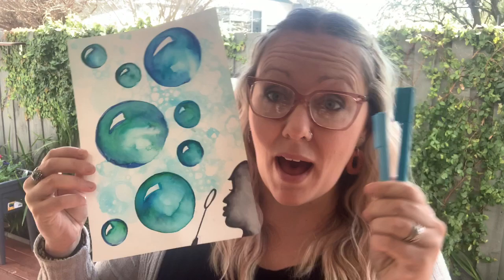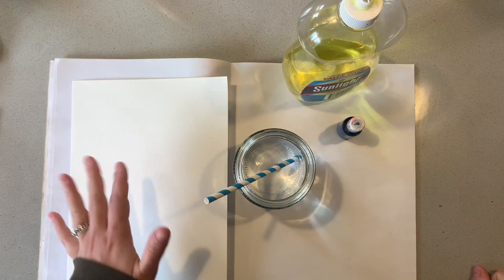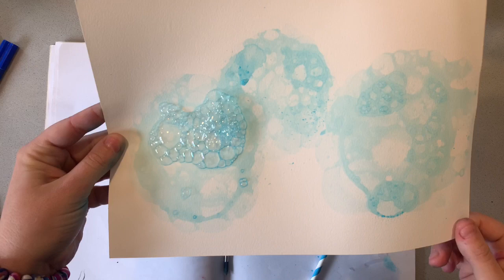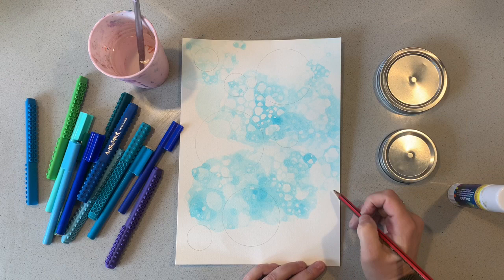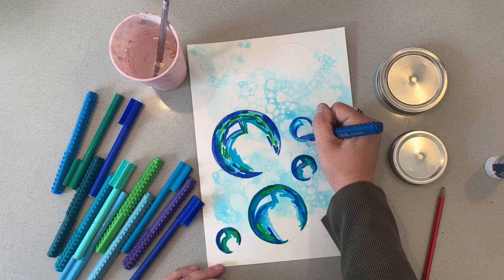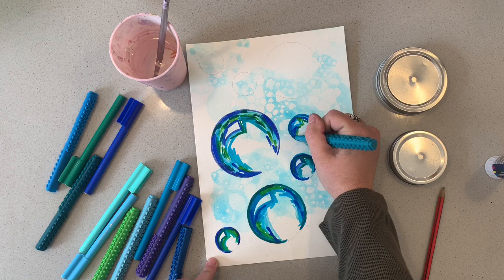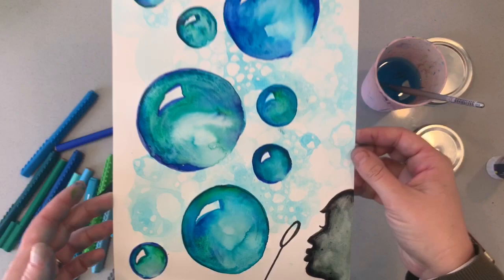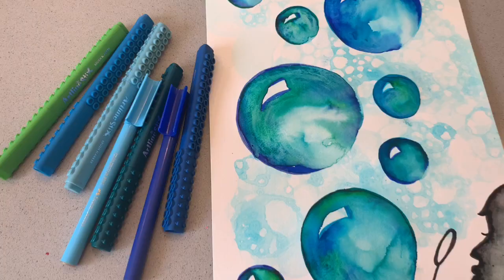ART VIDEO: How to paint BUBBLES without any paint, with Kerri Bevis! bubbles​ artlife​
How to paint BUBBLES without any paint! This is a great lesson with kids of all ages. Mrs B has created a lesson showing you how to turn a drawing with markers into a painting with water. It's a simple task with a very effective outcome!

Mrs B uses her favourite tray of watercolours which can all be purchased from Zart Art here:

This lesson can be used by adults, teachers or kids as an easy and effective drawing activity. Fantastic skills are developed for kids and teens for this activity.  Easy painting strategies are shown and a simple, yet effective artwork is created.
In this video, Mrs. B, an Australian art teacher and artist, shows you step-by-step how to use watercolours and goes through easy techniques for beginners. This video will help you to create beautiful artwork at home and teach you everything you need to know.